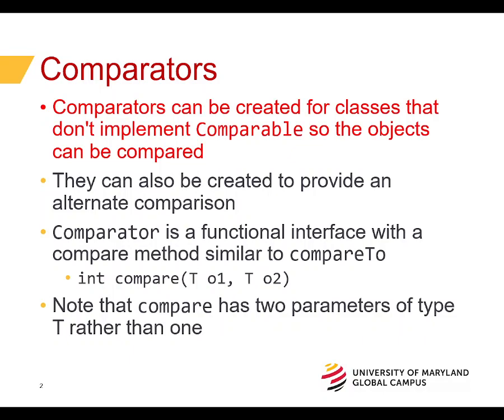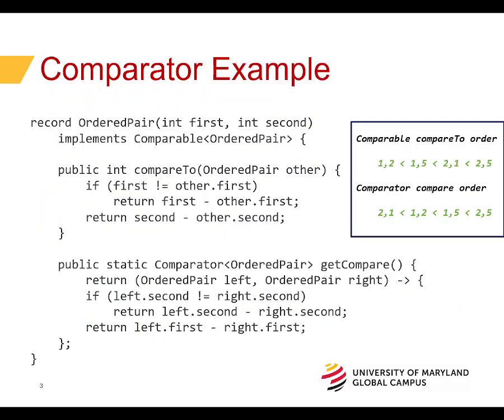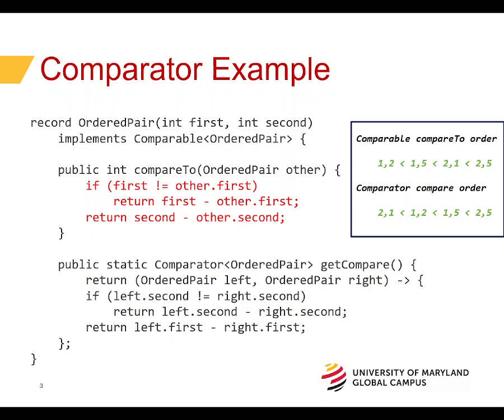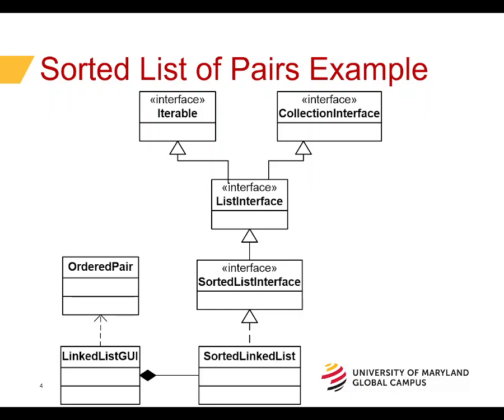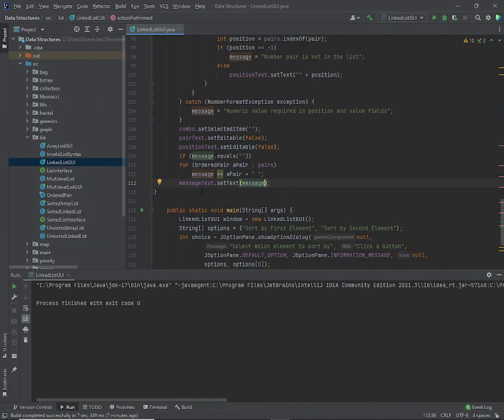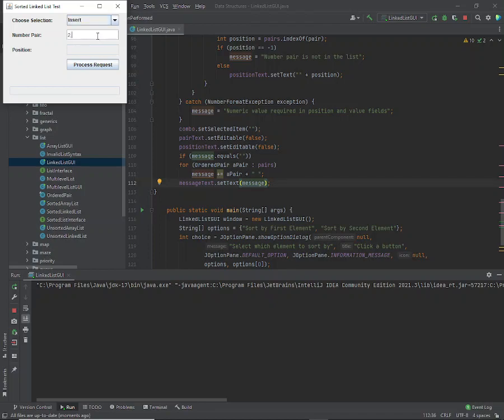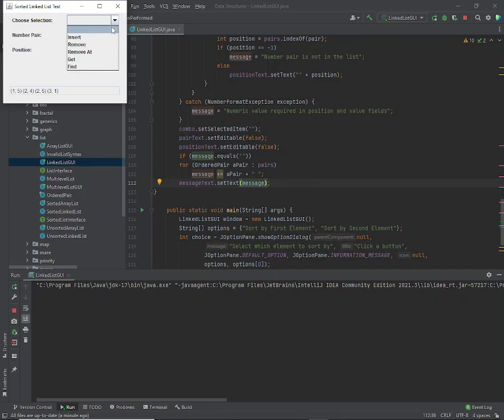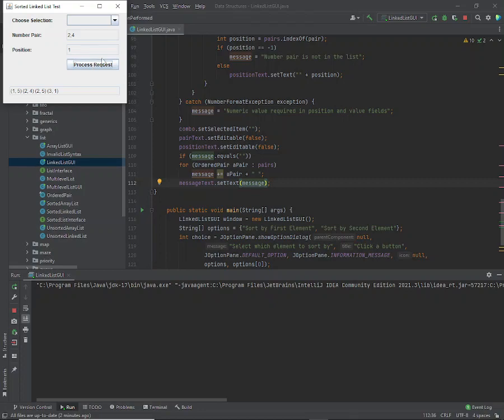Linked List Application